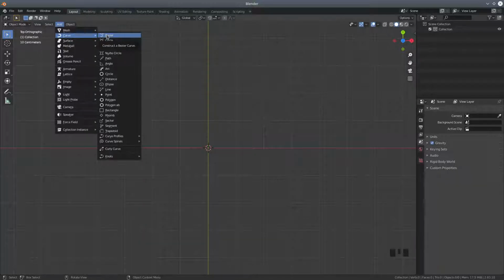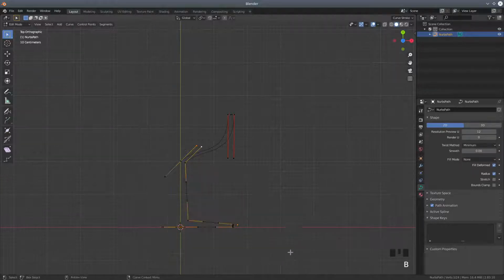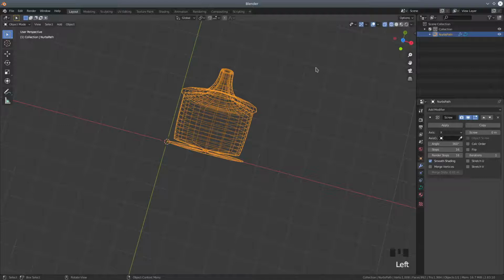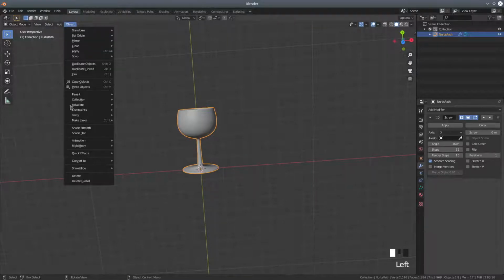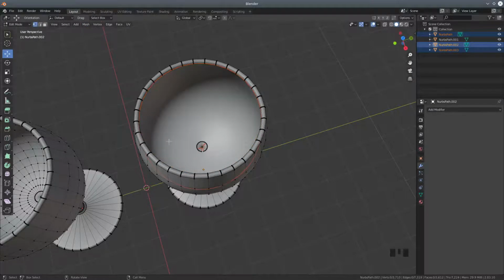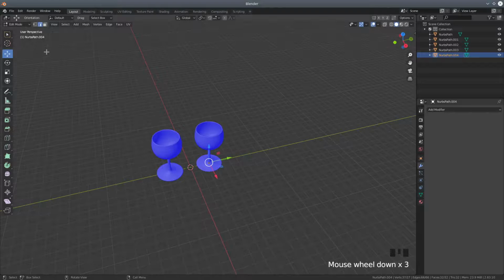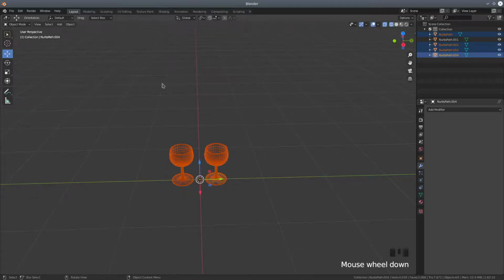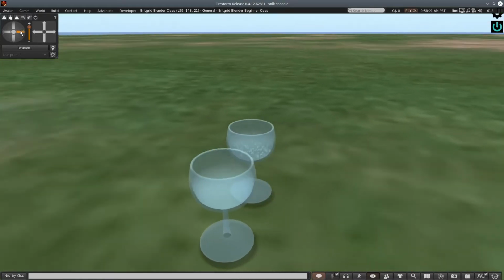Britgrid Intermediate Blender Class Lesson 17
In this video I'll demonstrate how to create some wine glasses using bezier curves. I'll demonstrate a work around for an OpenSim and/or Secondlife rendering engine issue when using transparent or semi-transparent mesh, by separating the mesh into inner and outer faces, which then import the mesh as a linked set.